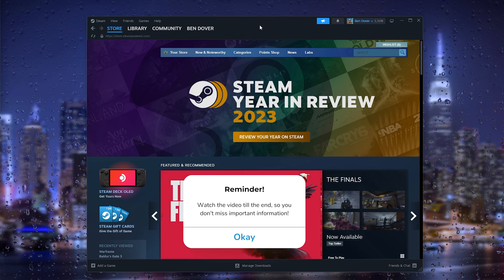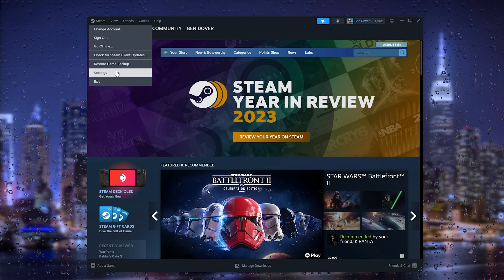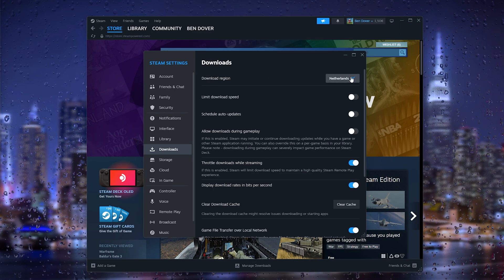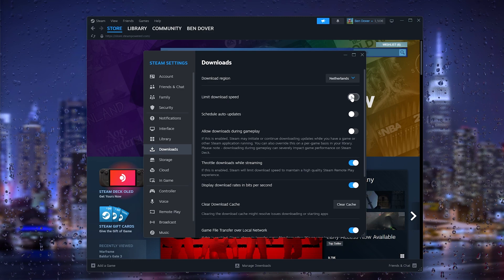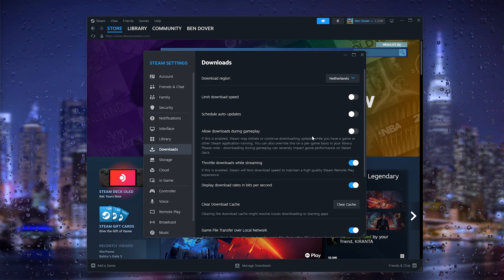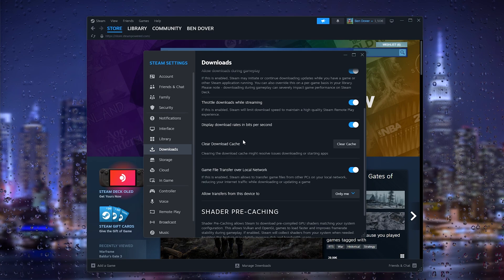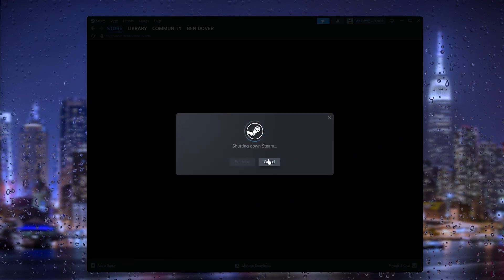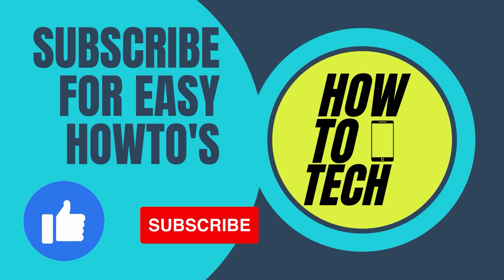How To Fix Steam Games Slow Download Speed - Easy Method!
Facing slow download speeds on Steam? Don't worry, we've got you covered! Learn how to increase your Steam download speed with our easy-to-follow guide. Say goodbye to slow downloads and start enjoying your games faster!